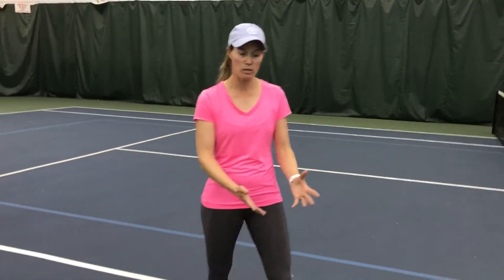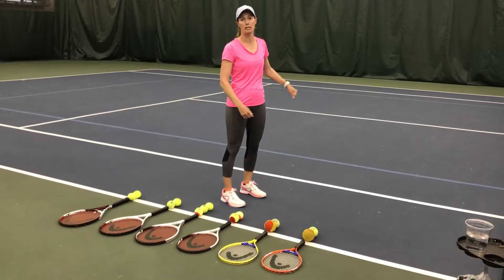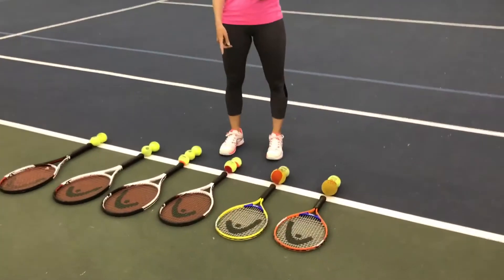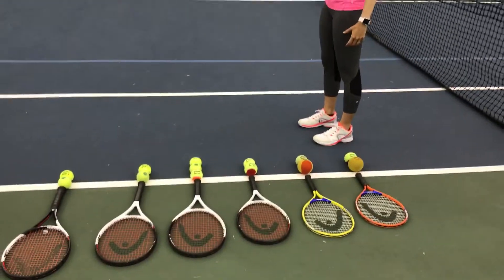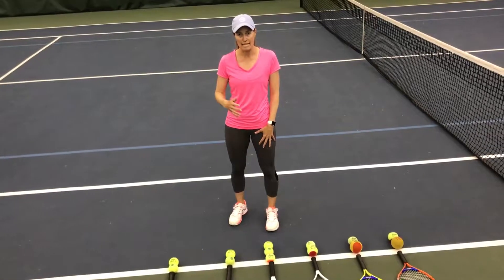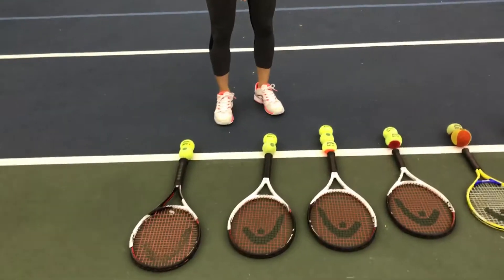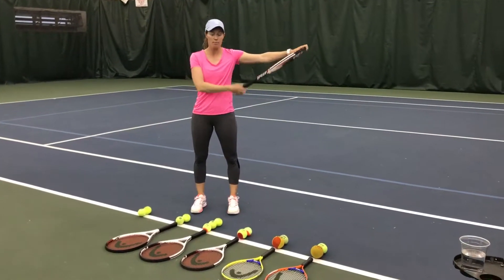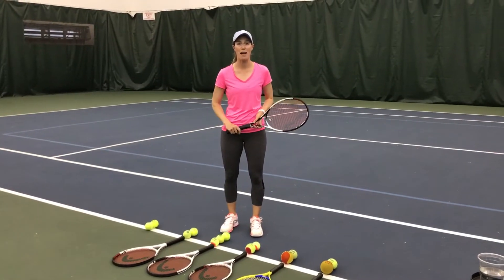Quick start racquet and ball basics